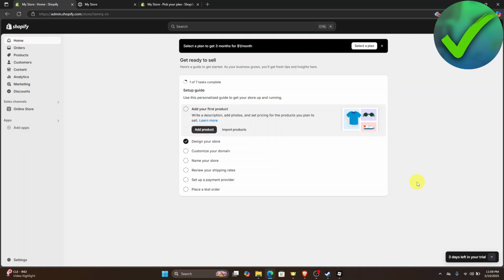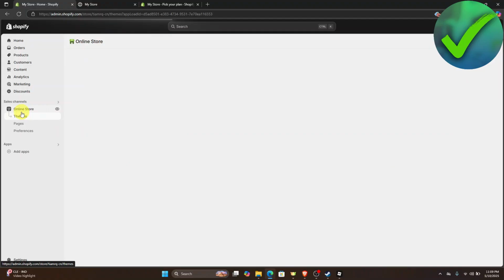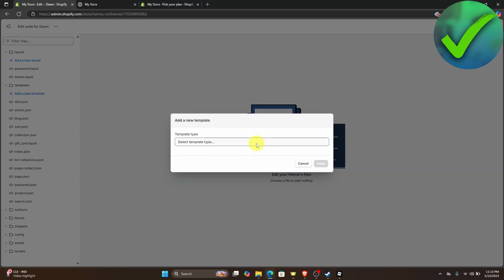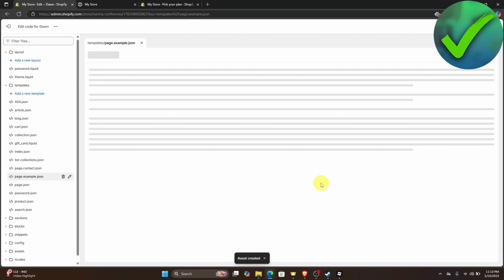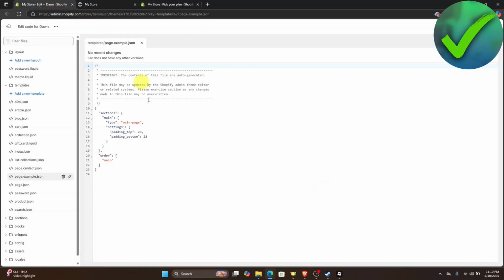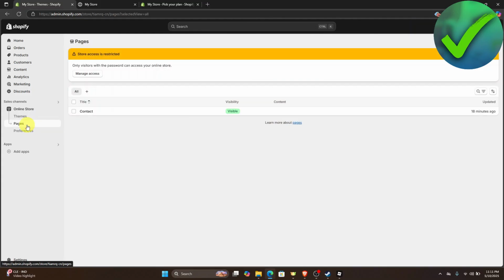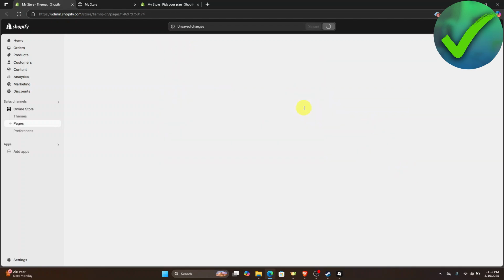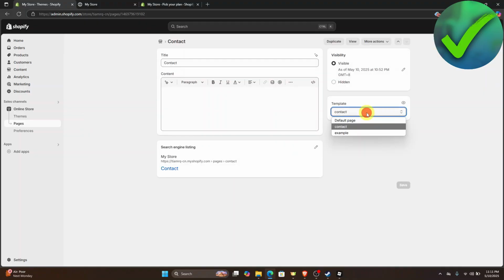How to Create a New Template and Page in Shopify (2025)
In this video I show you how to Create a New Template and Page in Shopify 2025

Do you want to know how to edit a new shopify page 2025? Then I'll show you how to create a new template in shopify easily.

This is a step by step Shopify tutorial on how to create a new shopify page